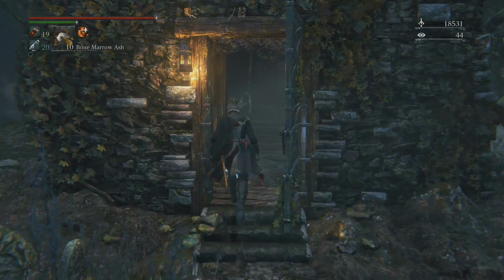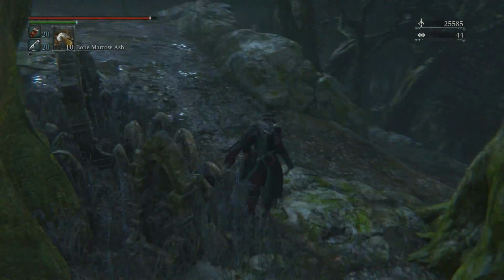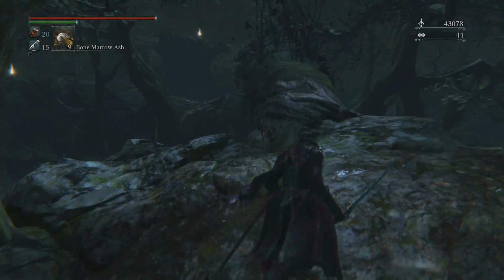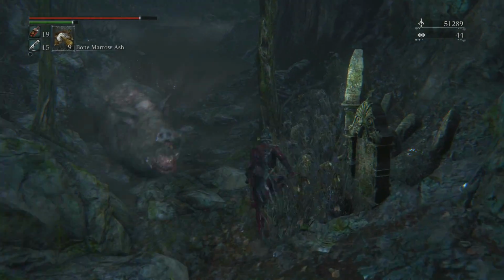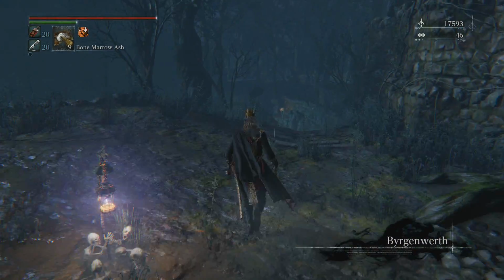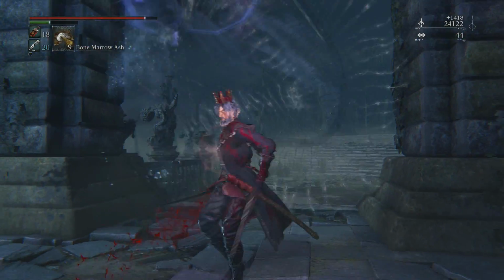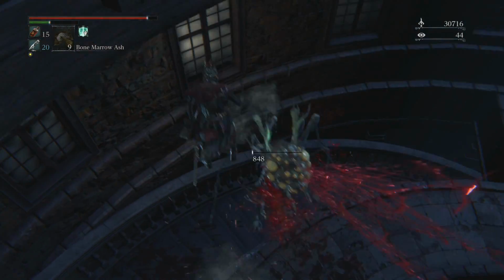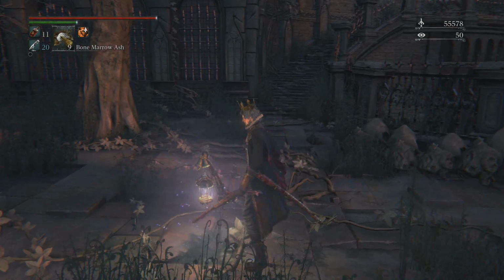Bloodborne: The Noob's Guide Part 11 (Rom, The Vacuous Spider)